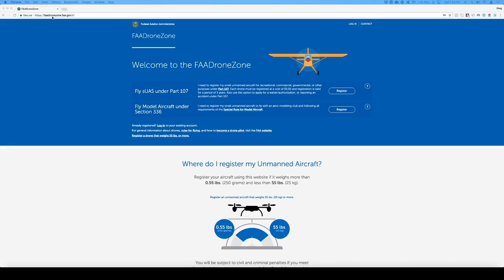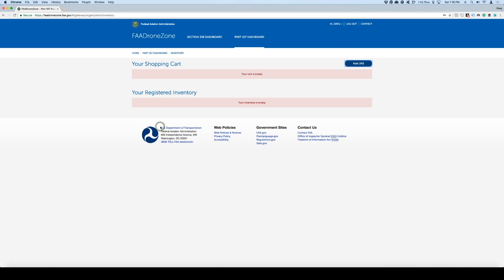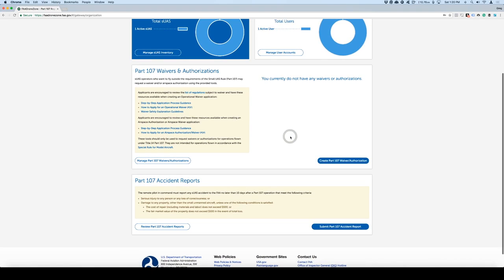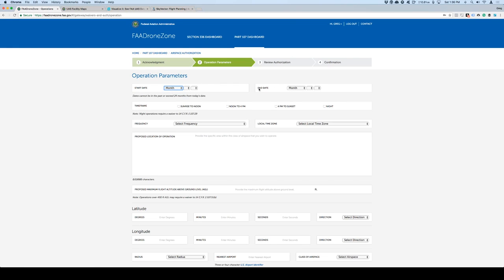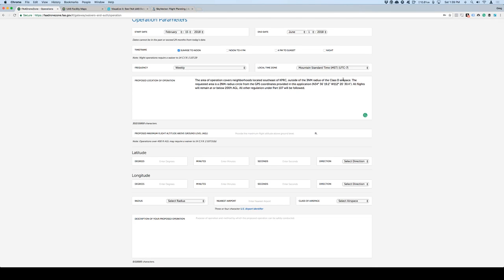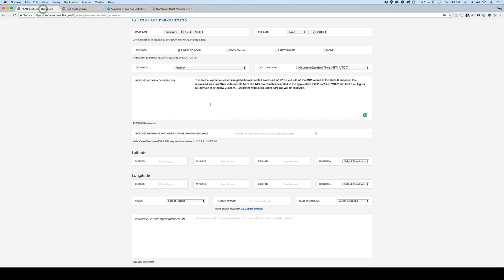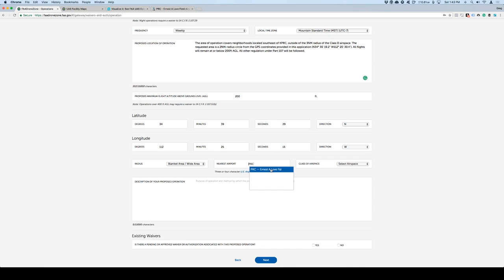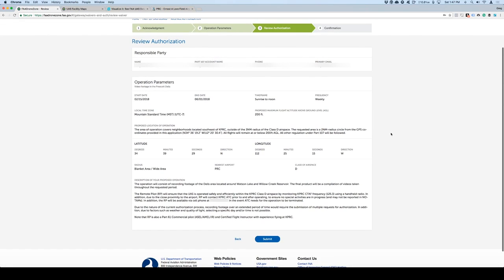Register your drone and submit Airspace Authorization on FAA DroneZone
This video shows you how to register your drone as hobbyist or Part 107 with the new FAA website called Drone Zone. I also explain how to submit an FAA airspace authorization with this new platform.